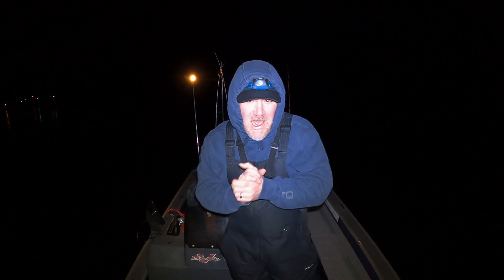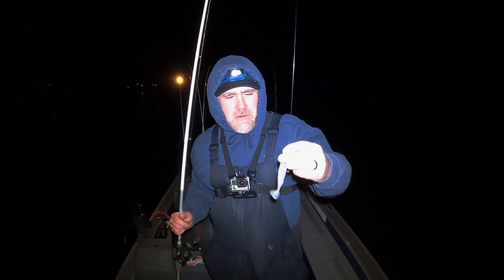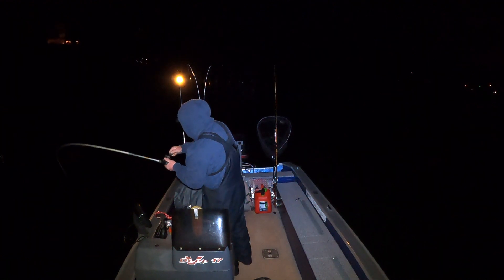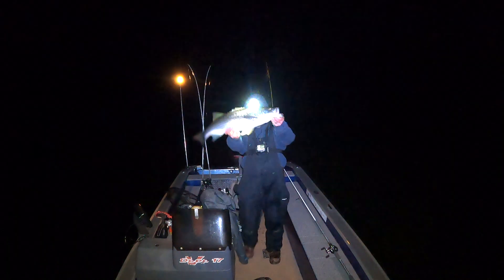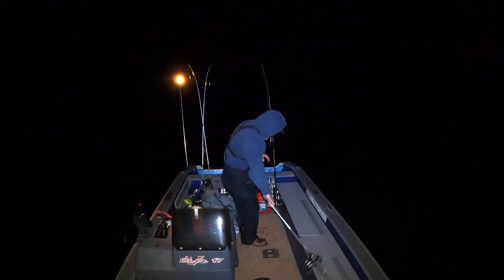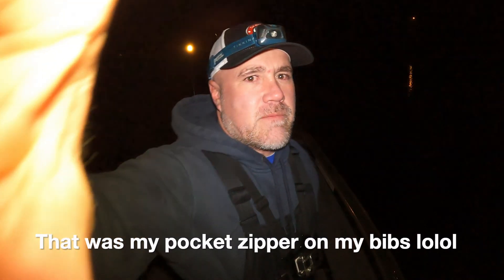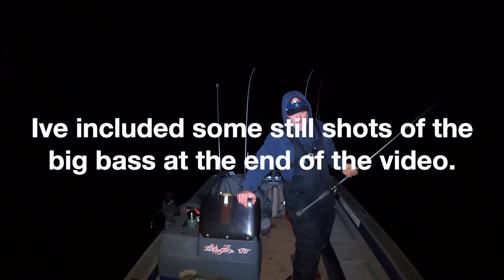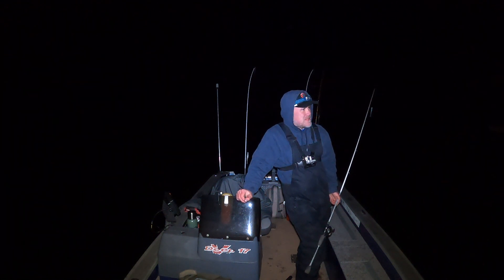Another Great Night fishing for North Georgia Stripers and Hybrids using Cast Co. Prodigy Swimbait!!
It was another good night and more proof that the Cast Co. Prodigy Swimbait belongs on my boat at all times!

A mixed bag of fish this night and even a big bass to top it off! My options were limited this evening because of multiple boats being on the water at the same time and there only being a couple lights for all of us to fish.

I won't be filming any trips for a couple weeks due to some adulting I need to take care of but after that I plan on finally mixing things up a bit for y'all with some multi species trips so keep an eye out for those upcoming videos!!

Im not sponsored in any way shape or form by Castfishing Co. I just give credit where credit is due: